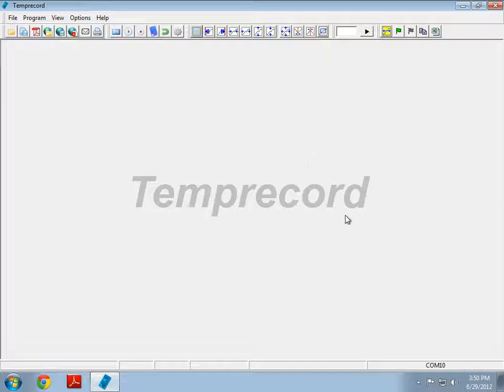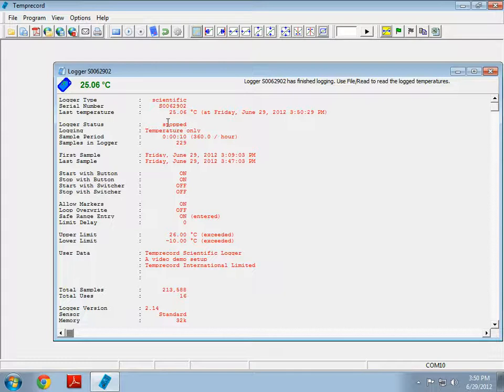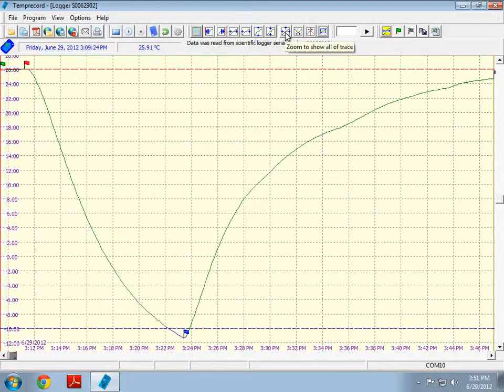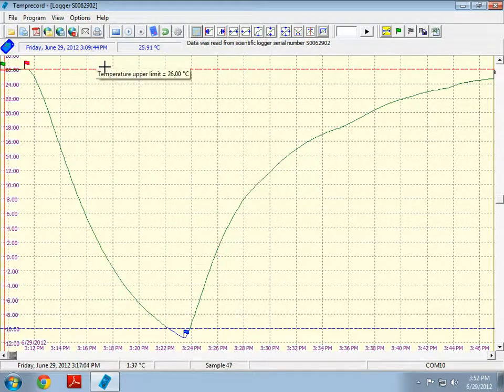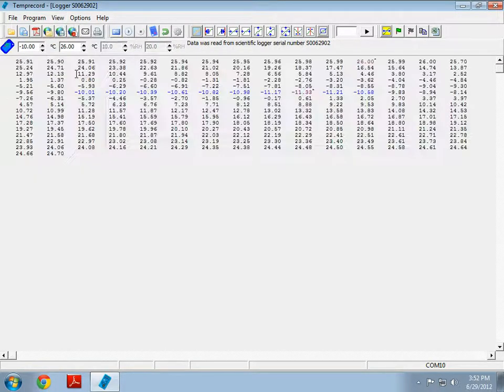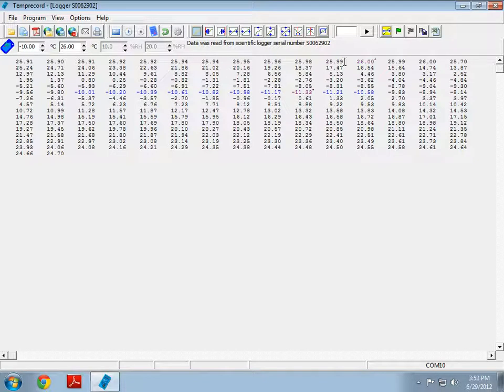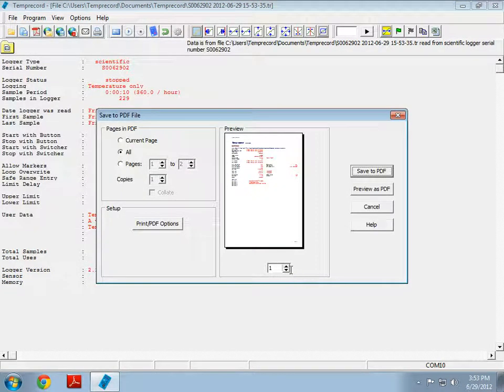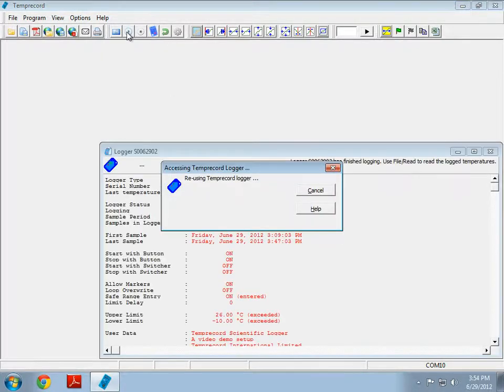Reading a Logger with TRW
In this video we look at how to read a logger with the TRW software. We will also touch on how to stop a logger and the graph view.